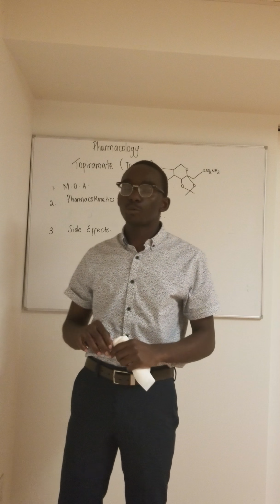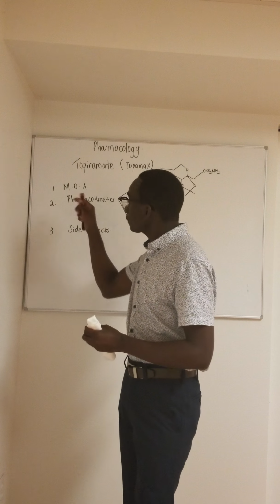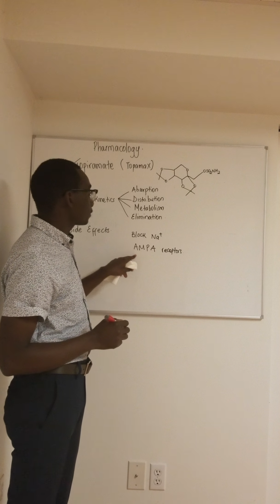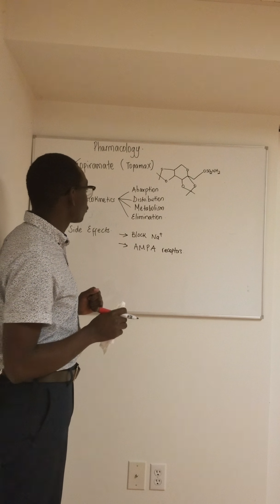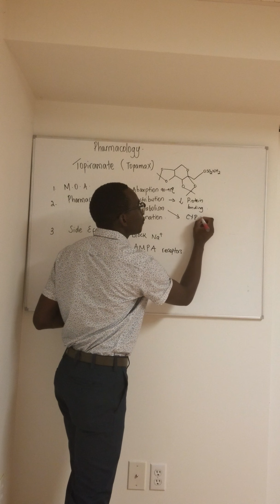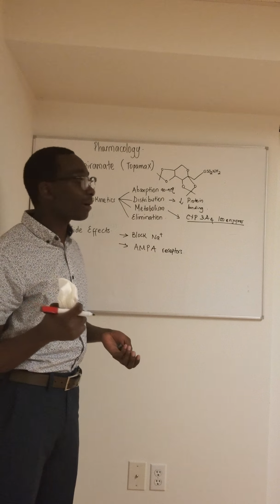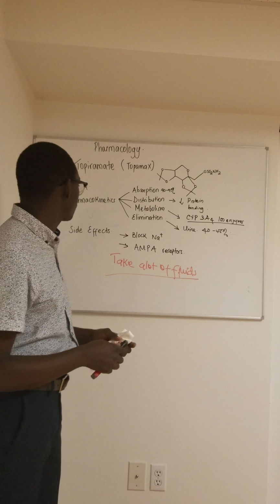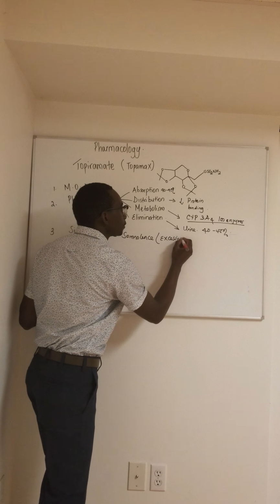Topiramate Pharmacokinetics and pharmacodynamics